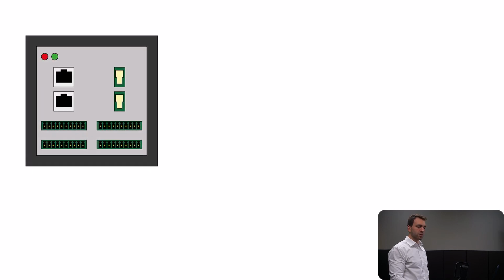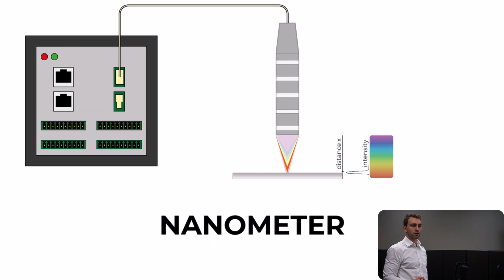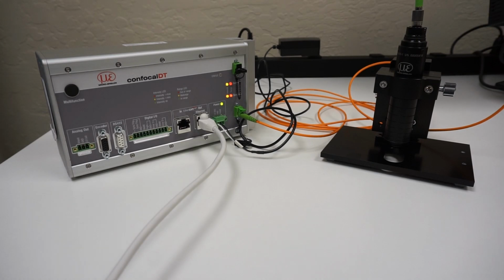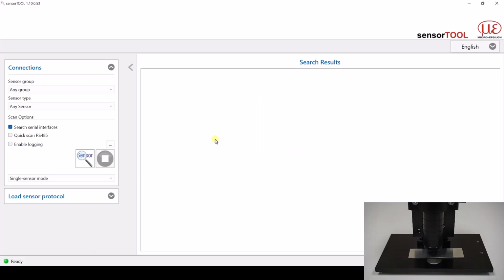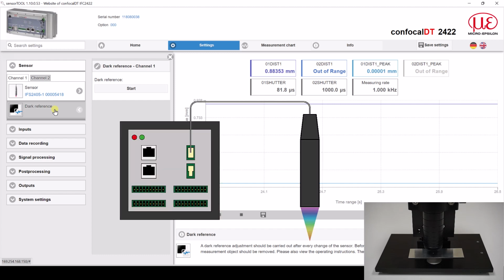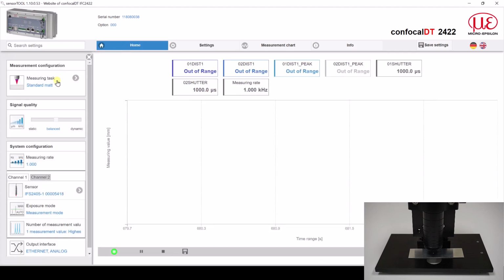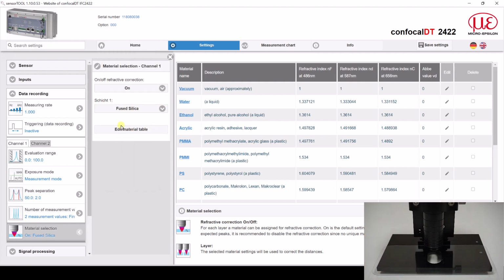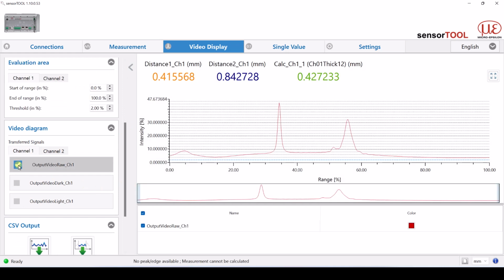Glass Thickness Measurement with Confocal Technology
In this video you will learn how to measure glass thickness with the confocal chromatic technology. The confocal system also works for measuring the thickness of transparent foils/films and additionally it can measure on opaque and specular materials. Therefore, it is not only used in the glass industry, but also in the semiconductor industry, battery manufacturing industry and more.
With its high variety of outputs, it can be integrated into almost any kind of system. We are talking Ethernet, EtherCAT, RS422, PROFINET, EtherNet/IP, digital I/Os and analog (0-10V, 4-20mA).

Sample system shown in this video (Micro-Epsilon components):
✓ Controller: IFC2422
✓ Fiber: C2401-3
✓ Sensor: IFS2405-1
✓ Power Supply: PS2401
✓ Software: SensorTool

Timeline:
00:00 Introduction & Overview
00:52 How Does The Confocal Chromatic System Work?
02:12 Advantages of The Confocal Chromatic System
03:00 Sample Setup
04:03 Integration Possibilities
04:52 CONFIGURATION OF THE SYSTEM
05:44 - Select Sensor
05:55 - Dark Reference
07:23 - Measurement Mode
07:45 - Material Selection (Refractive Index/Snell's Law)
08:42 Start Measurement
09:28 Evaluation Options
09:47 Video Signal (Intesity Peaks)